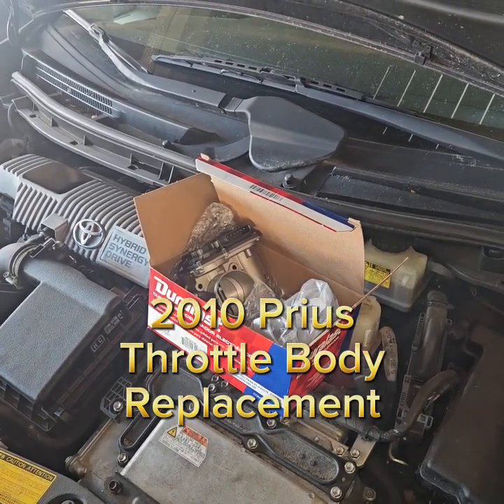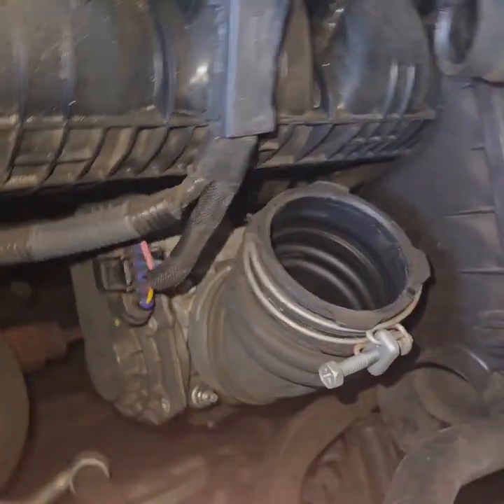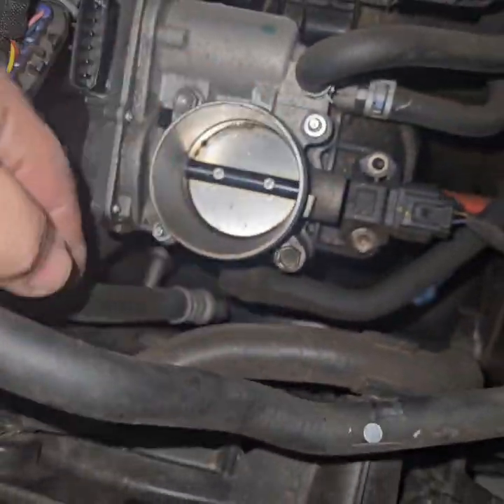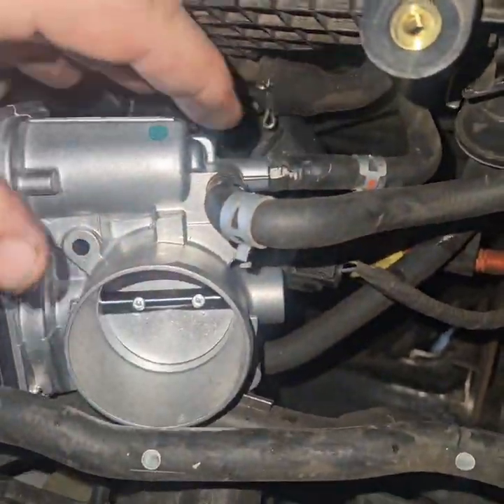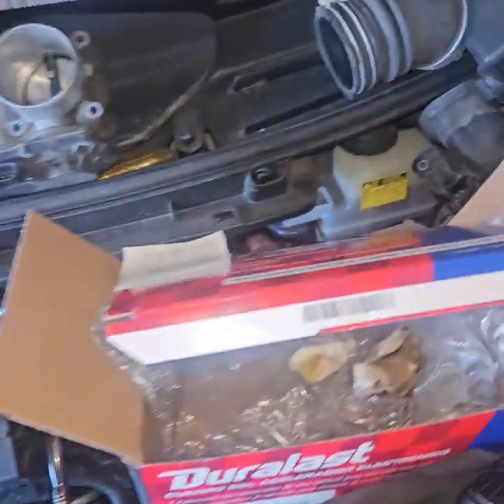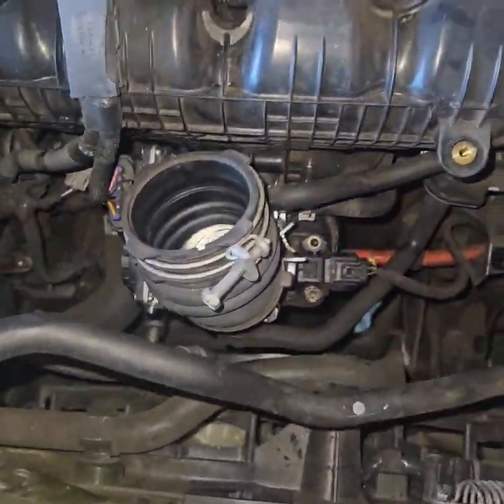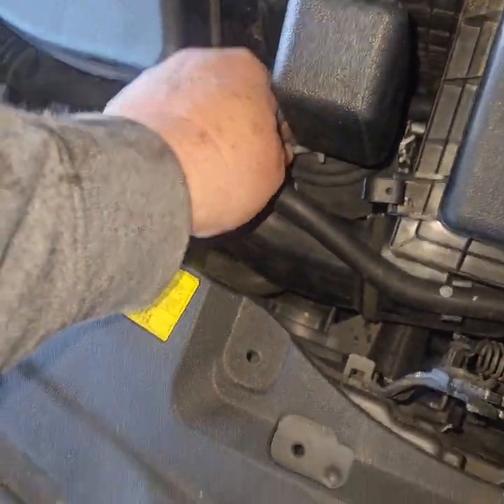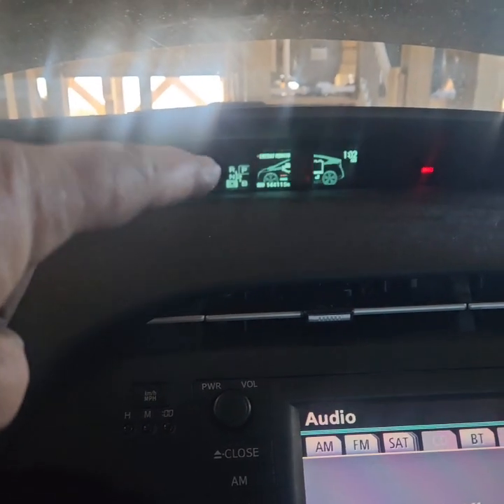2010 Gen 3 Prius Throttle Body Replacement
The battery will discharge. It will not charge. The engine, if it does start, will stay at an idle. The car won't have any power. Eventually the battery will completely discharge and the car will shut off.

P0A0F          Engine failed to start

TB1111D Throttle Body replacement

ETBC20138

P2102  Permanent
Throttle Actuator Control Motor Circuit Low

P2111  Permanent
Throttle Actuator Control System - Stuck
Open

P2112  Permanent
Throttle Actuator Control System- Stuck Closed

P2119  Permanent
Throttle Actuator Control Throttle Body Range/Performance

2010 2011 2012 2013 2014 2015 Prius